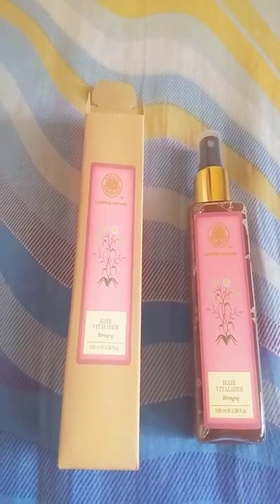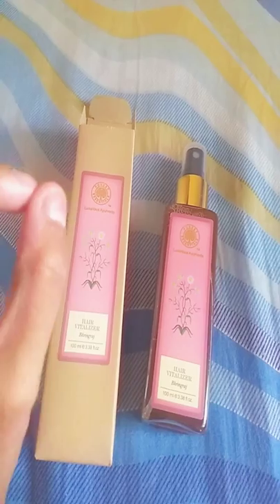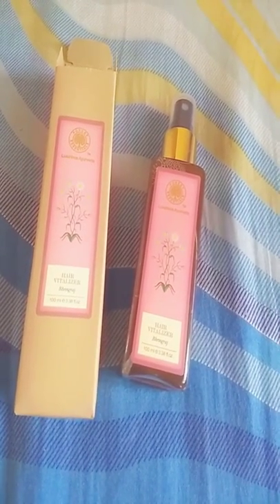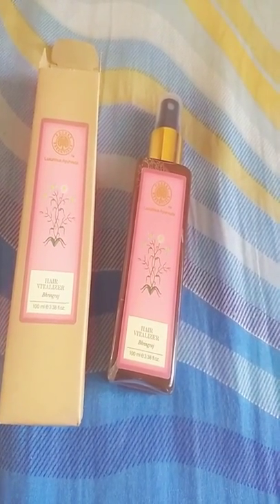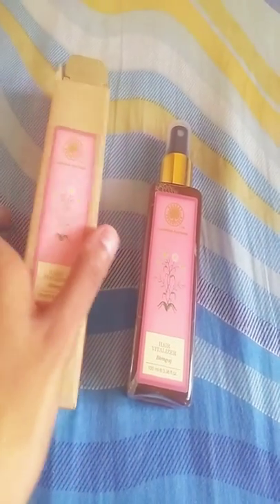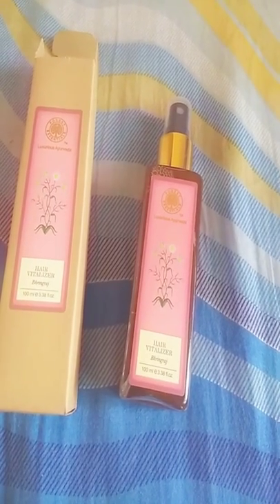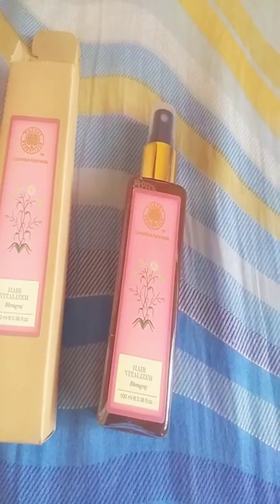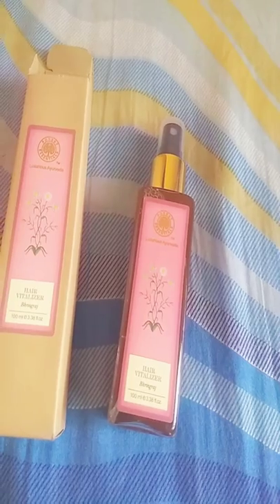Forrest Essential Bhringaraj Hair Vitalizer Review | 💯 % honest | Must watch Before Purchase |2019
Hair Vitalizer Bhringraj. DESCRIPTION
Designed to stimulate hair growth and restore vitality of hair, this multifunctional hair spray is enriched with Ayurvedic herbal extracts, which deliver optimal anti-breakage benefits and strengthen hair follicles. It is a clear, light honey colored liquid which can be sprayed on the scalp every day between shampoos.

BENEFITS
Stimulates hair growth and vitality
Controls hair fall
A non-greasy formulation
Free from SLS/SLES (Sulphates), Parabans and Petrochemicals.

What's inside that really matters

AMLA
Nourishes, softens, and adds a resilient lustre

BHRINGRAJ
Known as the ‘Food for Hair’ in Ayurveda, Bhringraj is excellent to promote hair growth, strength and nourishment, and also to prevent dandruff.

GREEN TEA
Green tea is cooling, refreshing & hydrating. It balances oil production and thereby improves skin texture.

ALOE VERA
Has strong soothing, hydrating and moisture retaining properties. Stimulates regeneration of the skin.